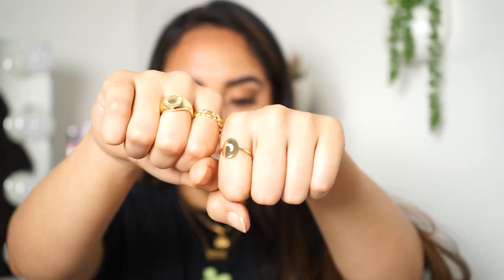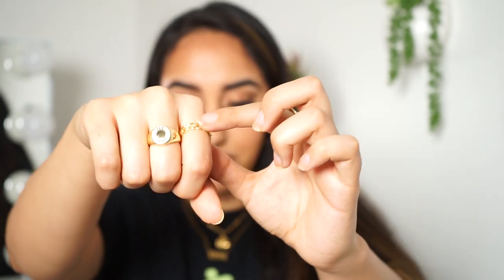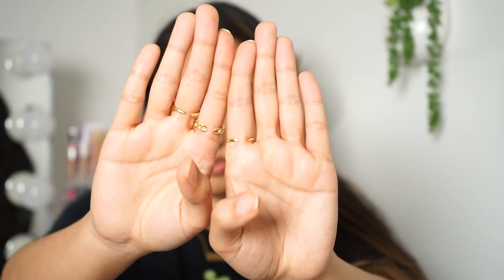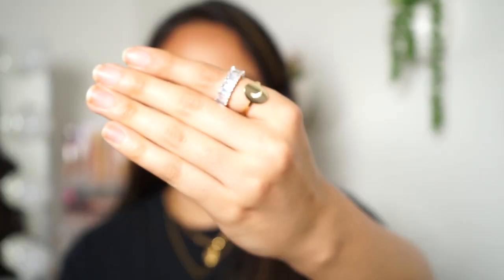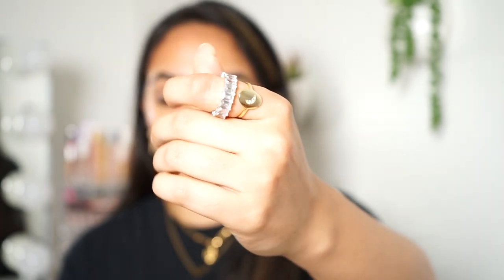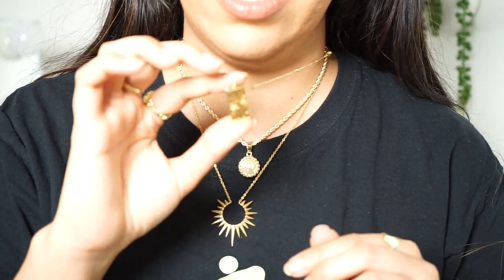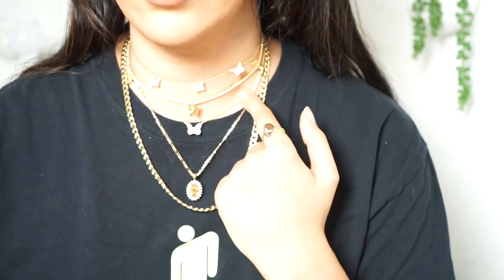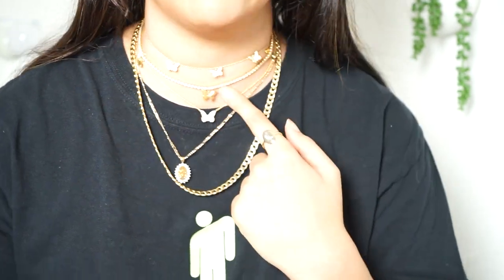My Affordable Jewelry Collection | How To Look Expensive on a Budget!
Your Best Guide on How To Look Expensive on a Budget!
No but really these jewelry pieces look super expensive while being very cheap and inexpensive if you're on a budget and the best part is they're all gold plated!

$10 off your first XIO Bag!

I N S T A G R A M : Thehennaali
T W I T T E R : Thehennaali
S N A P C H A T : Thehennaali
F A C E B O O K : Thehennaali